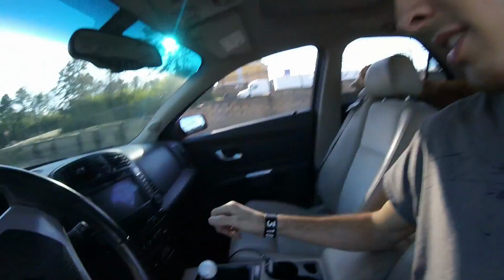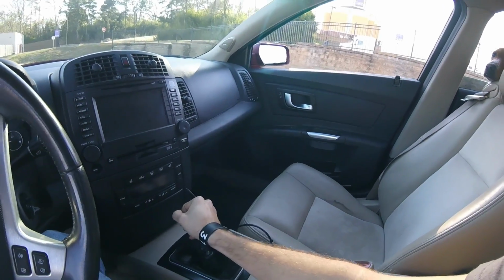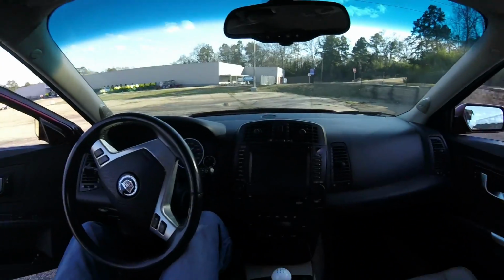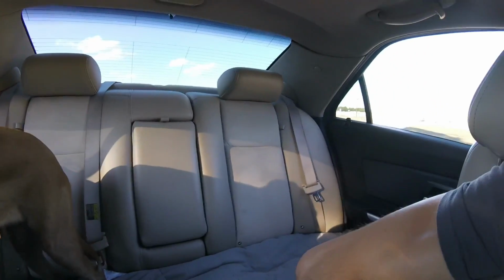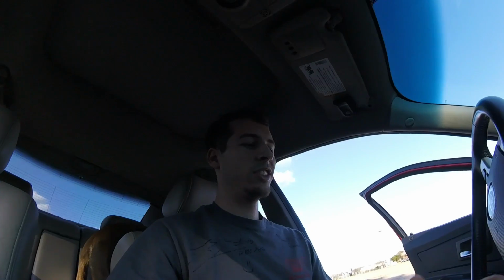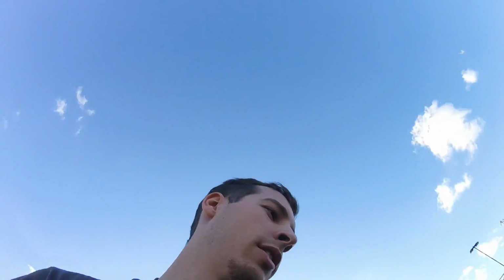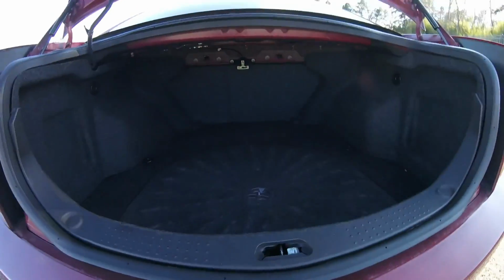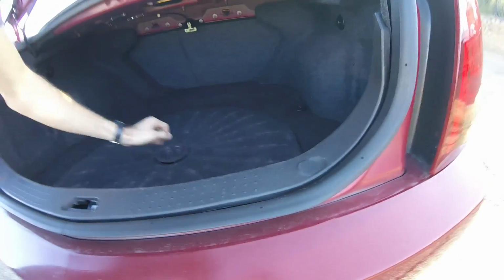2005 Cadillac CTS V Long Term Review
I have had my CTS V for a year now so I am posting a quick review of it.  Overall I love this car, however, I go over a few of its weak points in the video.  The only racing I do is autocross.  My CTS V has the C5 z06 engine, the ls6, and it has been a glorious motor! Loads of torque at any gear and my V has never felt a lack in the power department.

Upon further research I found out that my reverse issue is due to a design flaw with the tremec T56 transmission.  The motion of the shifter fork for reverse does not carry out far enough to fully engage the reverse gears.  This can go unnoticed until enough wear is done and then you will find it difficult to use.  I found good videos to fix this issue and I plan on doing it soon.